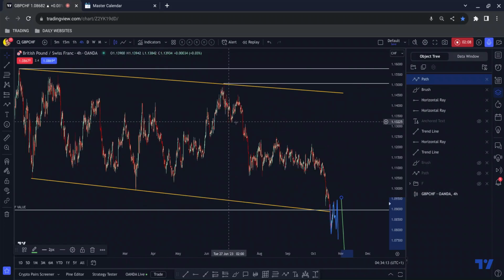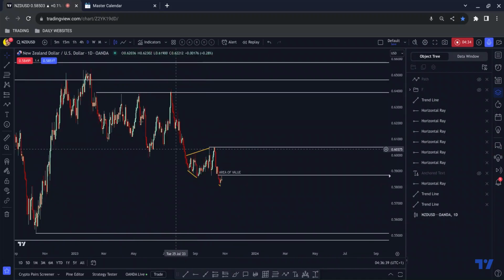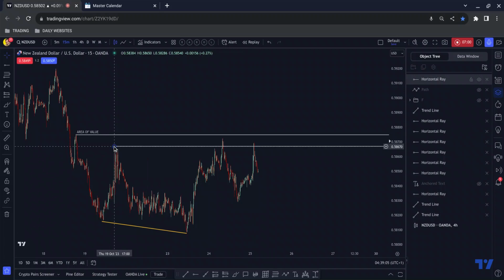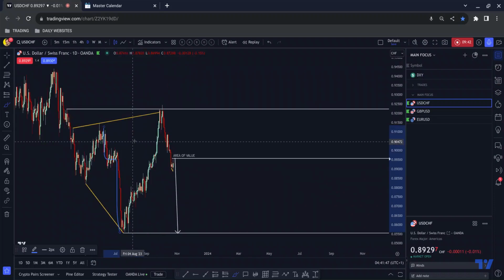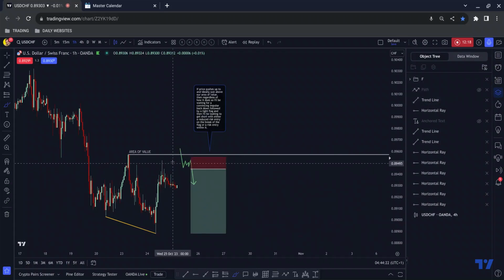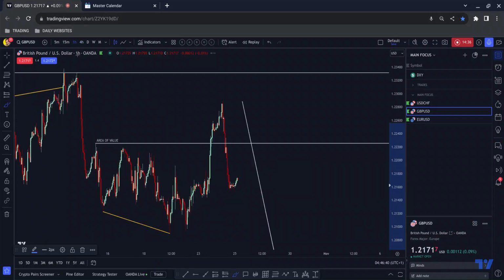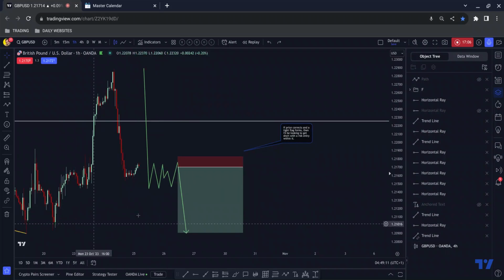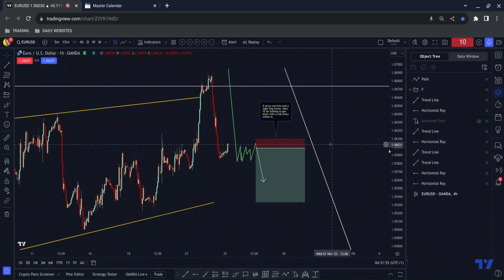USD/CHF Short, GBP/USD Short and EUR/USD Short